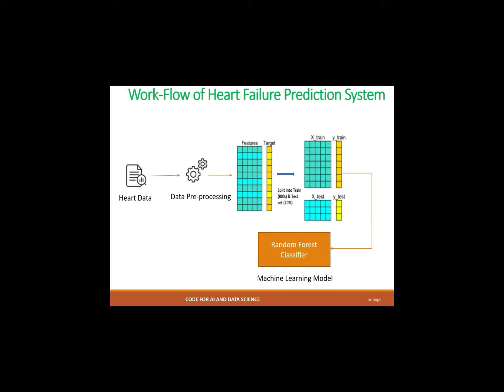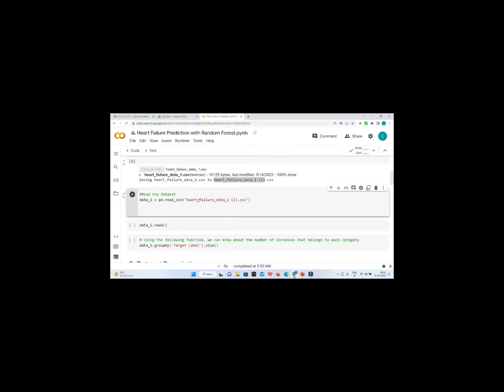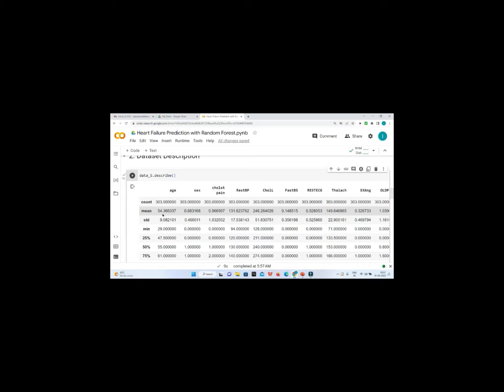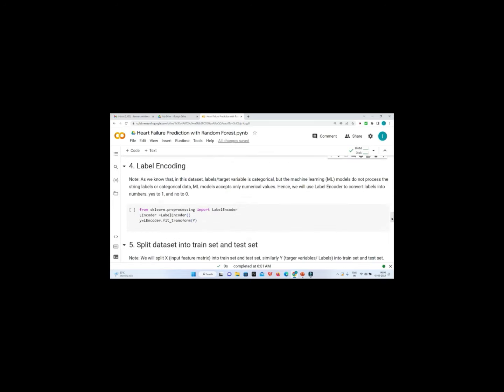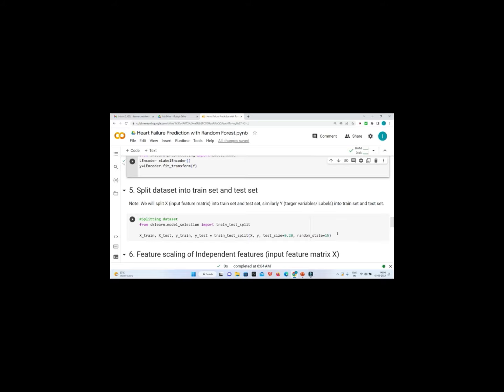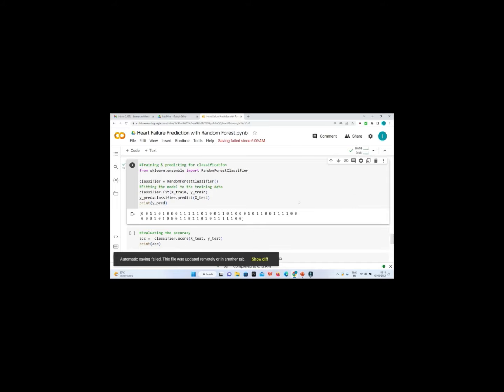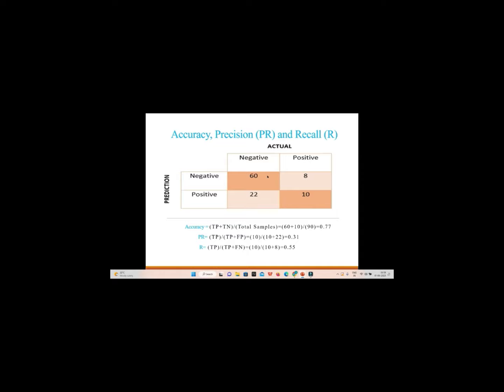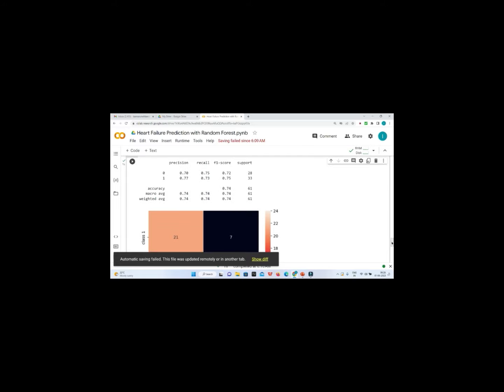Heart Failure Prediction with Python | Random Forest Classifier- Machine learning model | Project-03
In this tutorial, we aim to build up the heart disease prection system using Random forest (a machine learning model) classifier in Python.

The dataset link for this project is given in this description box.

# Heart disease prediction using Random forest classifier
This project has the following steps:

1 Importing the Libraries
2. Importing the Dataset
3. Taking Care of Missing Values
4. Taking Care of Duplicate Values
5. Data Processing
6. Encoding Categorical Data
7. Feature Scaling
8. Splitting The Dataset Into The Training Set And Test Set

9. Random Forest Classifier

10. Prediction on New Data

For any queries & training on AI & data Science, kindly contact at:
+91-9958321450